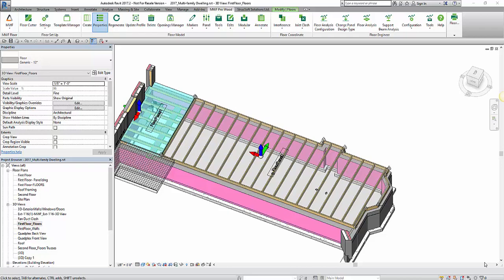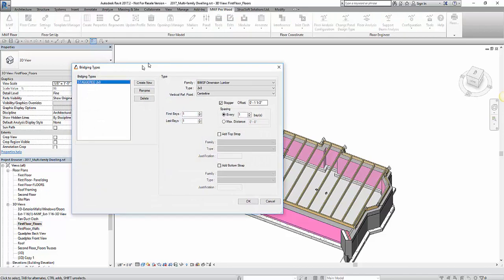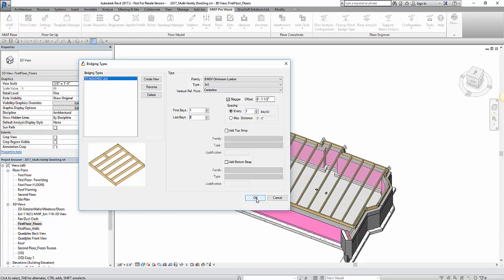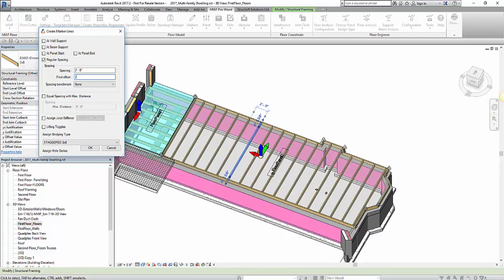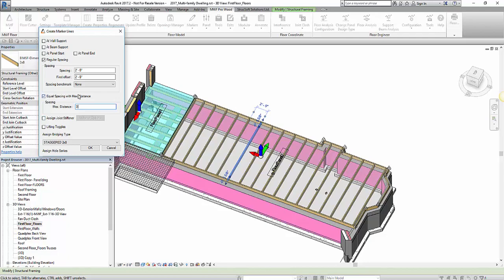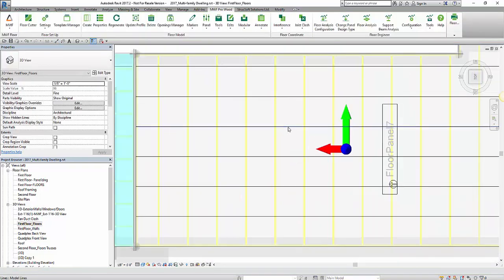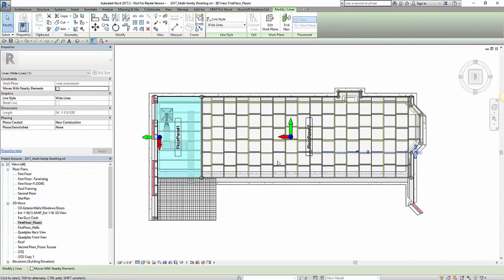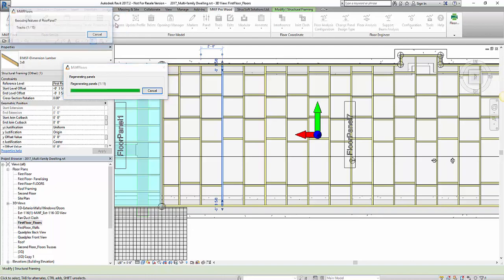How to Place Blocking in Floors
This week we take a look at how to place blocking in the floors with two commands: projects bridging types and create marker lines.